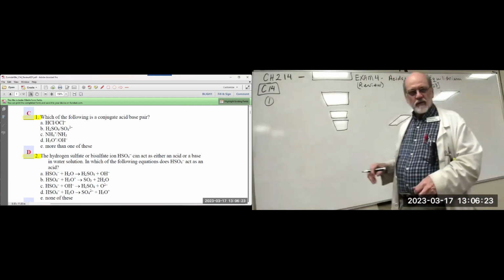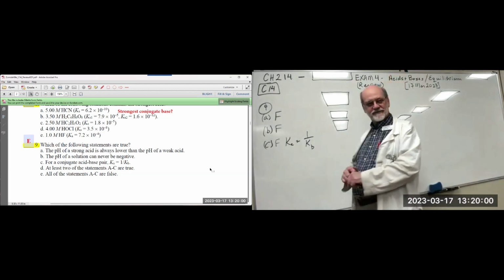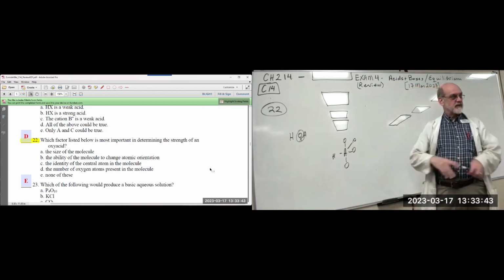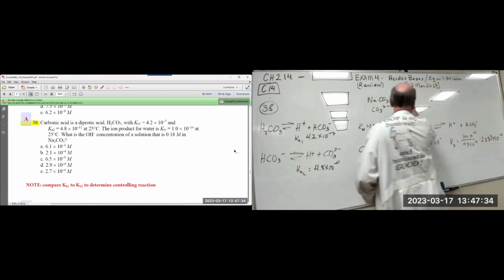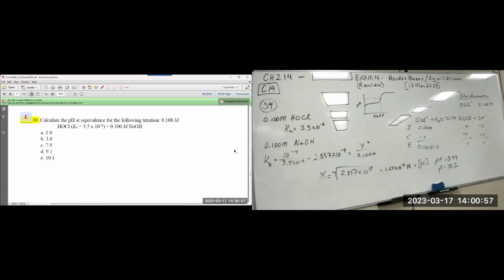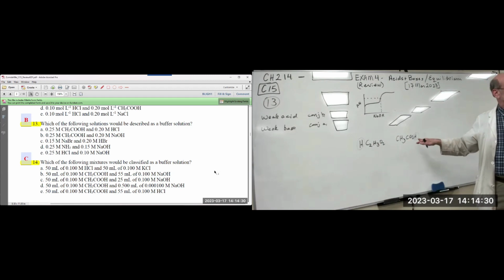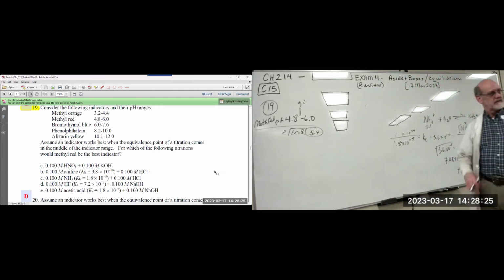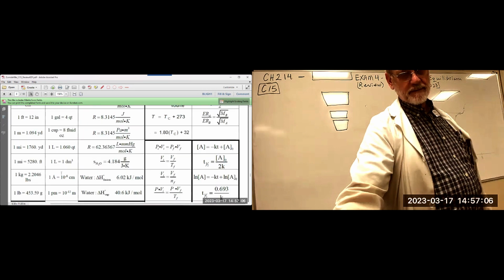CH214 Exam4 [C14 &15] (Brown C16 & 17.1-17.3) Review 17Mar2023